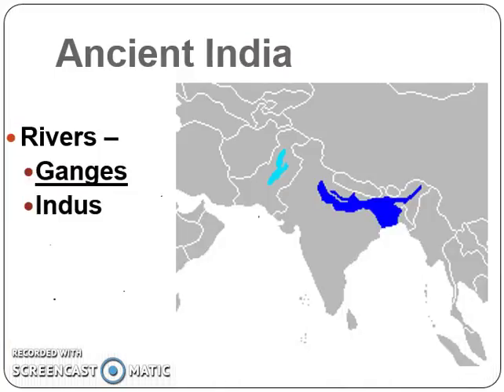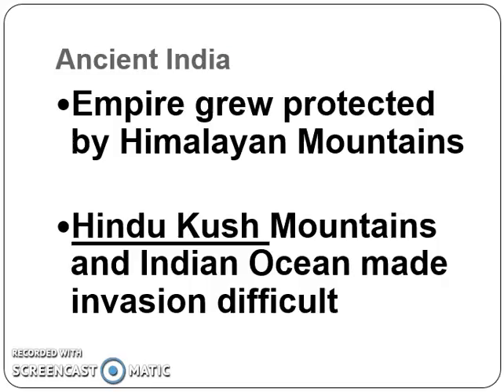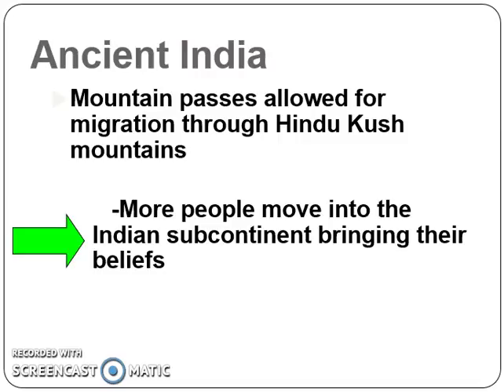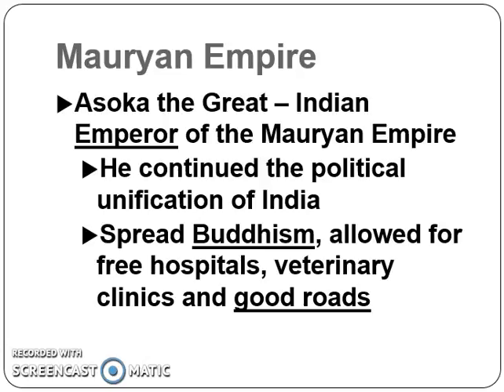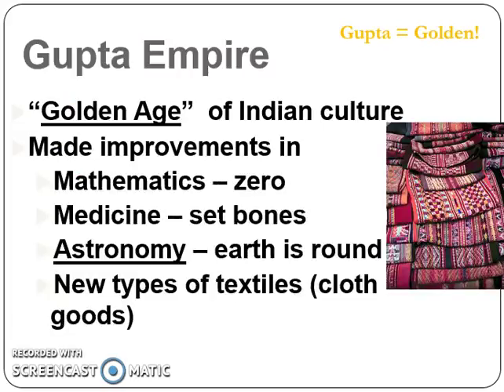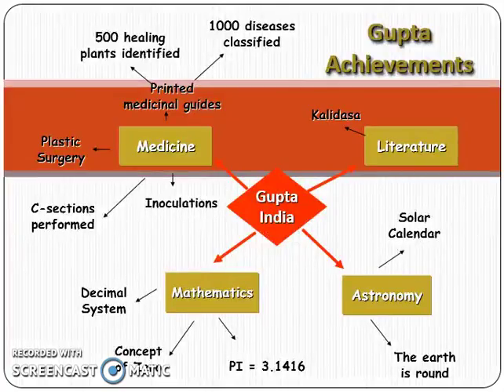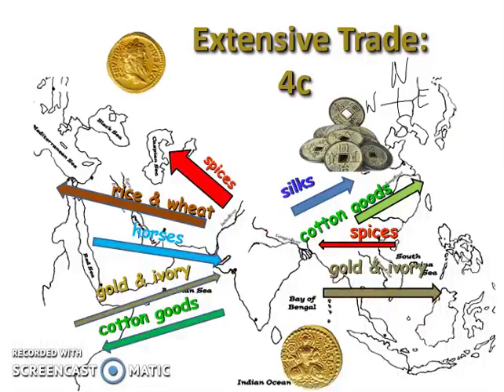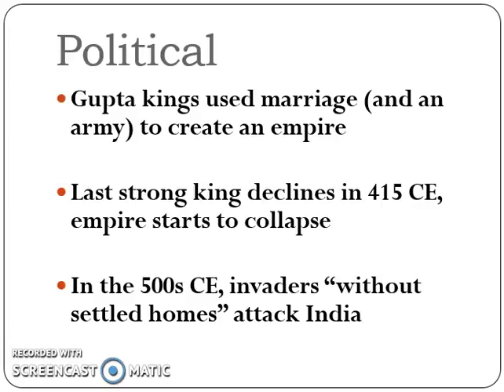Zick & Cook's FCV #9: India